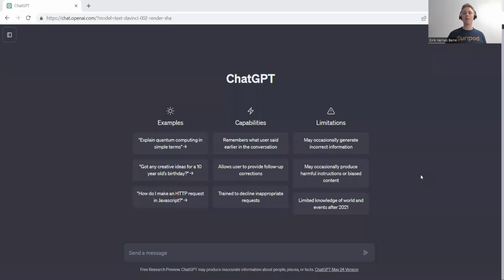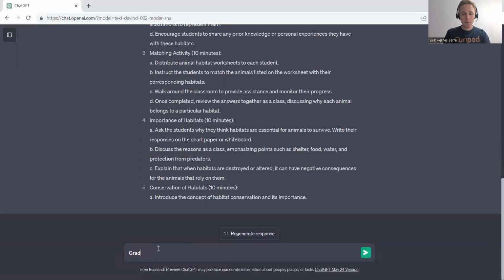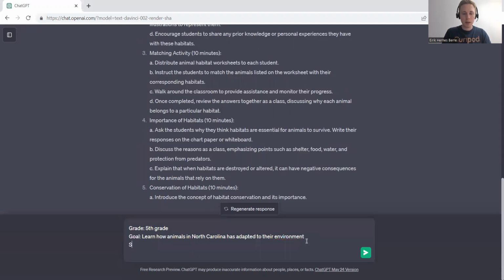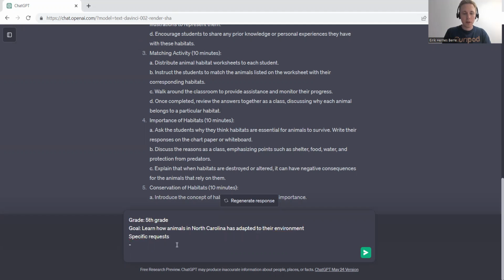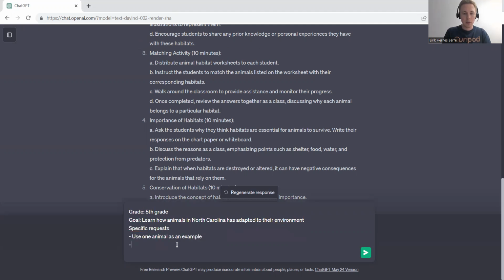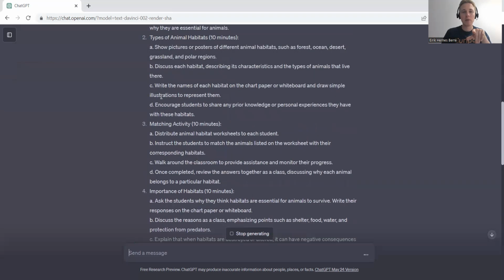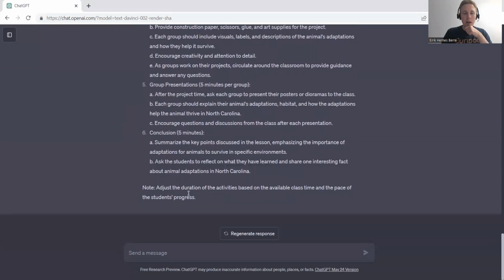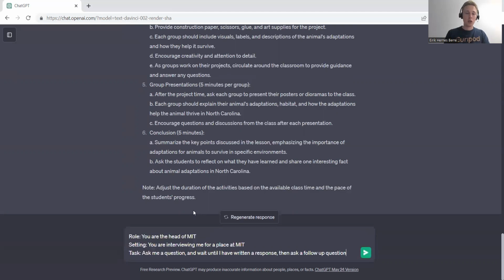How to use ChatGPT